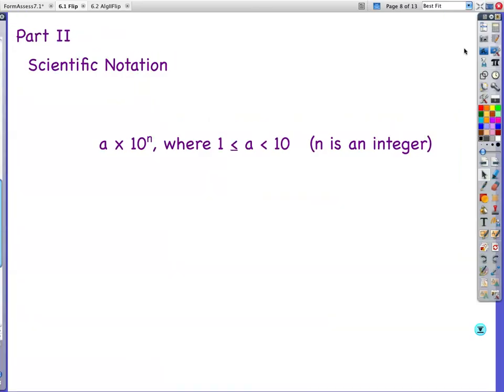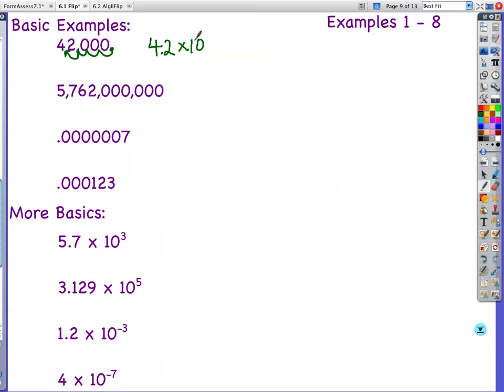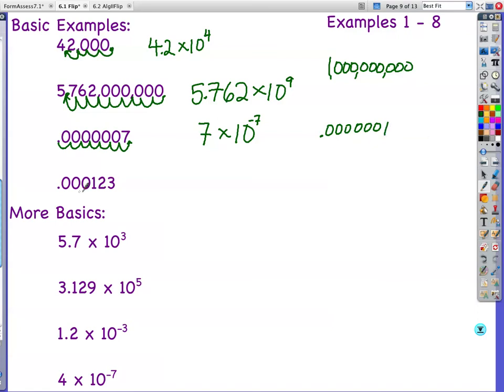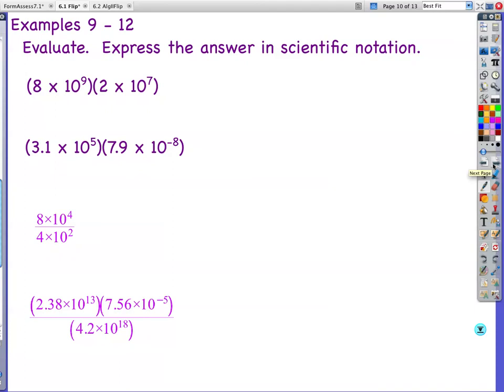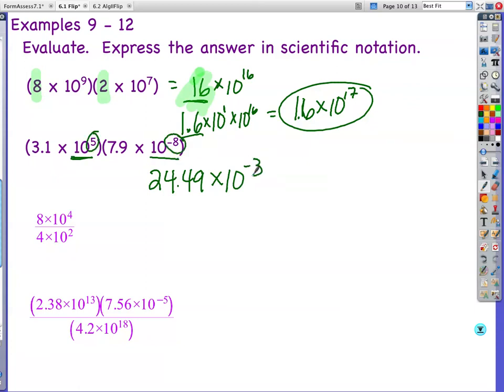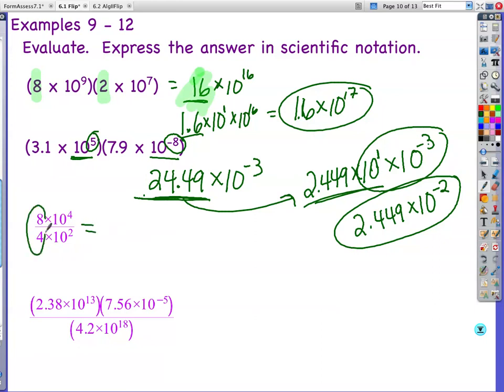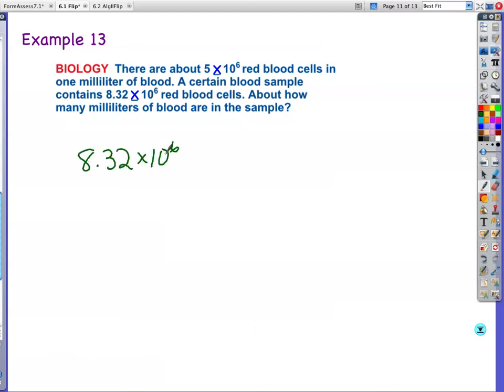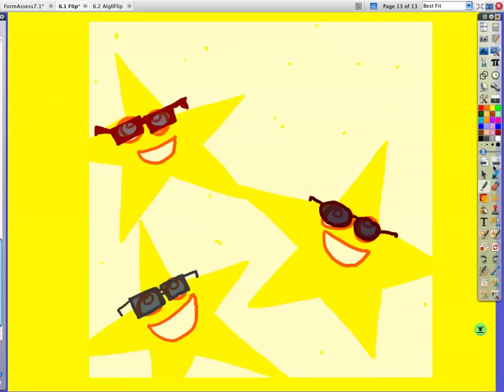Video 6 1 Part II AlgIIFound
Video over 6.1 Part II